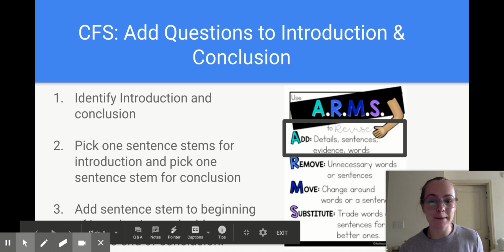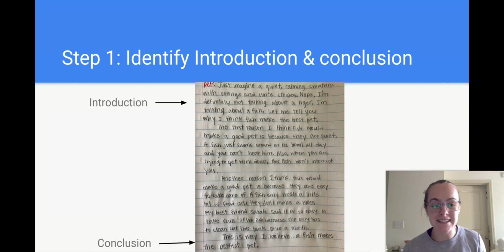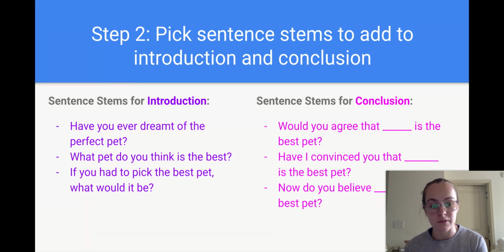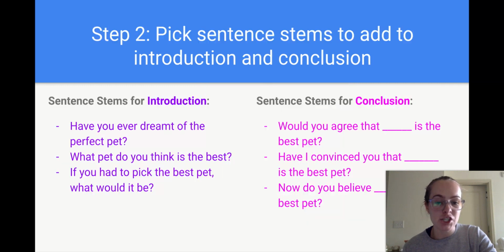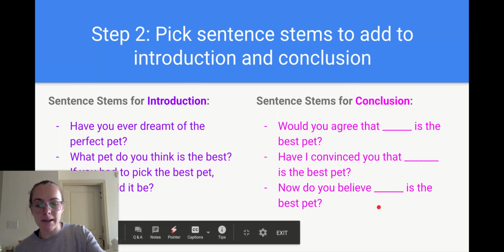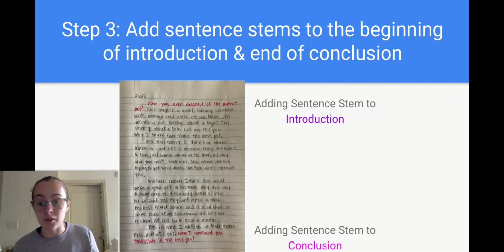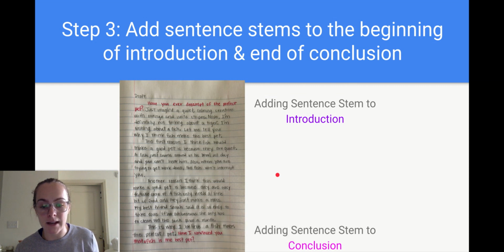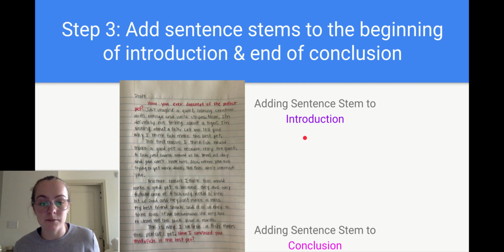Opinion: Modeling adding questions (revising)